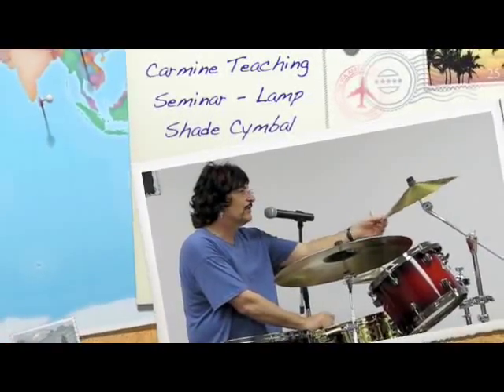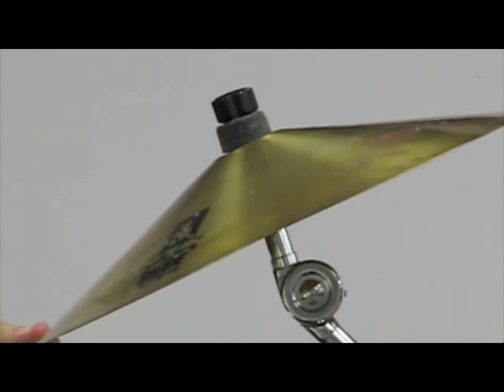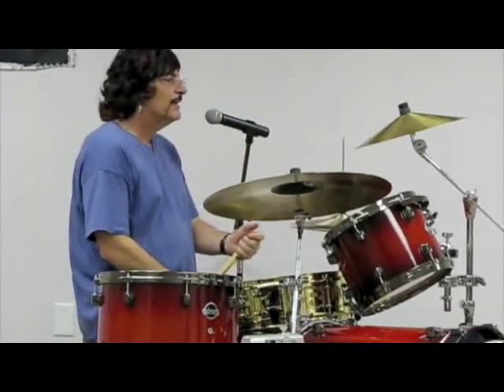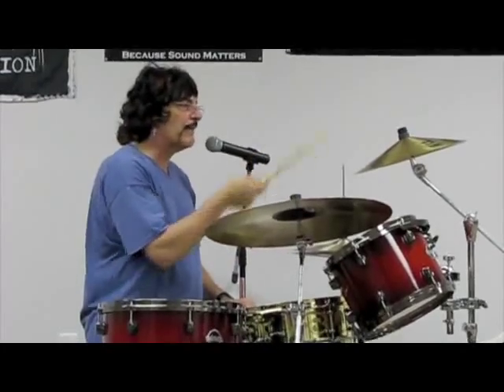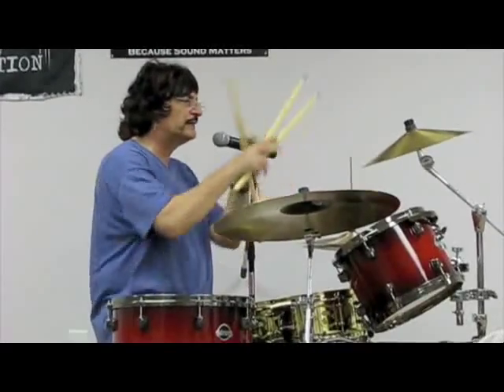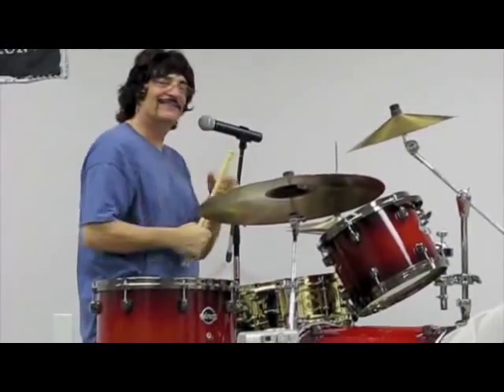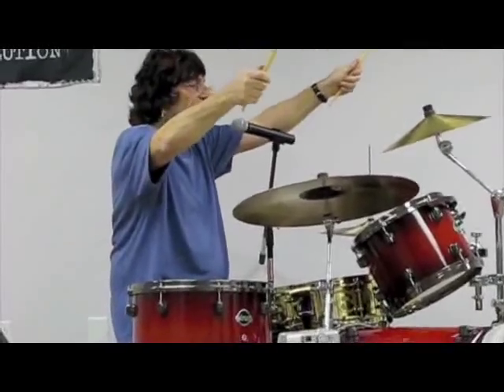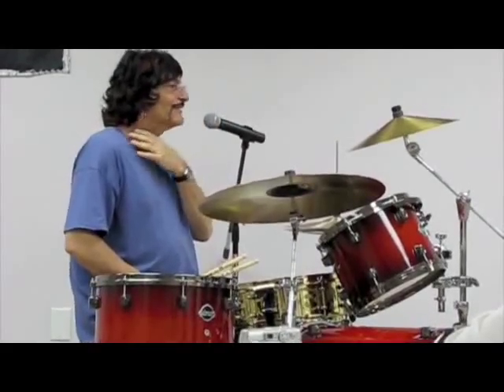Drummer Video: Carmine Appice Teaching Seminar 2009/25/09 - Lamp Shade Cymbal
Here's Carmine Appice with his &quot;Carmine Appice Shade Cymbal&quot;. He's been playing playing them since 1992. It was originally made in a lamp shade factory, but now they are gonna be made by Sabian and distributed by ddrum. The Carmine Lamp Shade Cymbal is a very trashy effects cymbal that gives of a sound similar to a spash and a china cymbal put together. Carmine likes the cymbal because of it's trashy sound and quick decay. The cymbal will go for most likely less than 100 bucks, so look forward to seeing these on the market by ddrum!